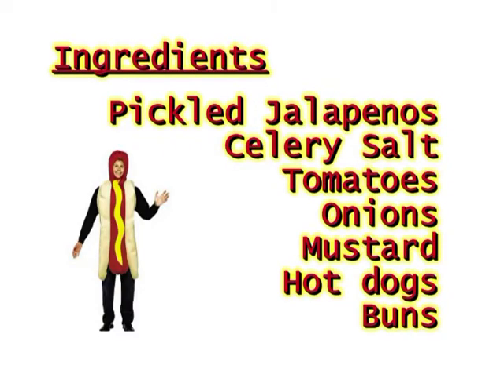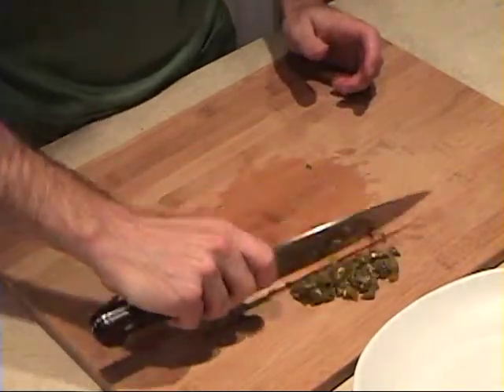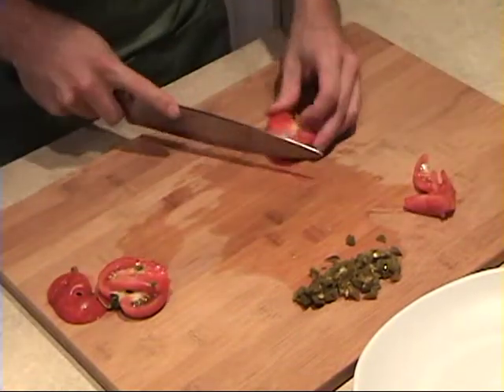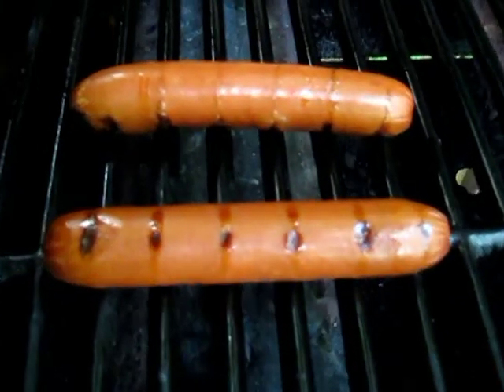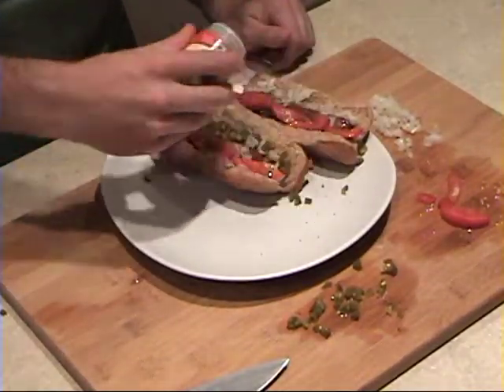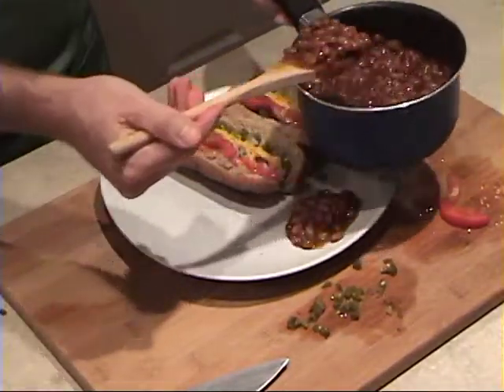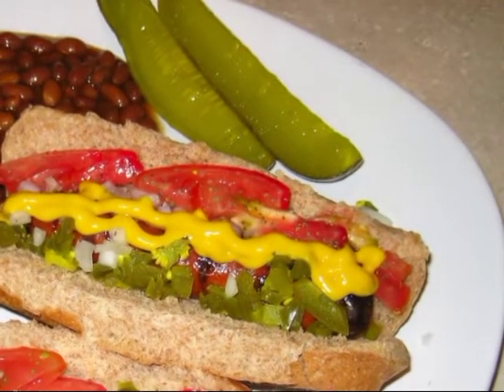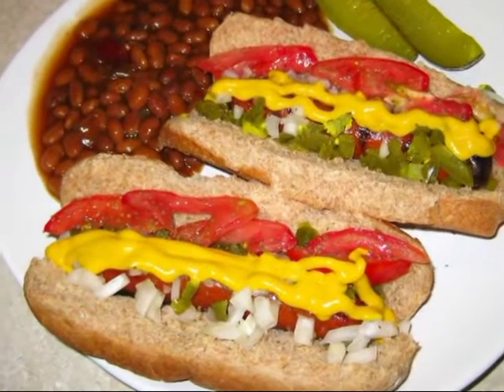The Hot Chicago Dog!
CookEatNow: How to make the American Chicago Hot Dog, but with a spicy twist!  If you've not tasted a true Chicago Dog, please check out this video; it's your duty as an American.

Ingredients

Pickled Jalapenos
Fresh tomatoes
Celery Salt
Onions
Mustard
Hot Dogs

Steps:

-Chop jalapenos and onions.
-Slice tomatoes into elongated pieces.
-Prepare hotdogs (on grill or by steaming) typically 6-7 minutes.
-Place hot dogs into bun, top with onions, jalapenos, mustard and celery salt.

TIPS
-Classic dogs are steamed.
-If you don't have celery salt, use salt & celery seed
-Substitute jalapenos with relish for the more classic Chicago Dog
-Never use ketchup